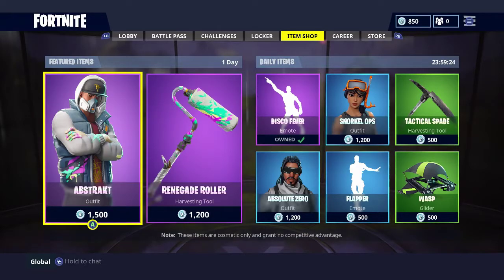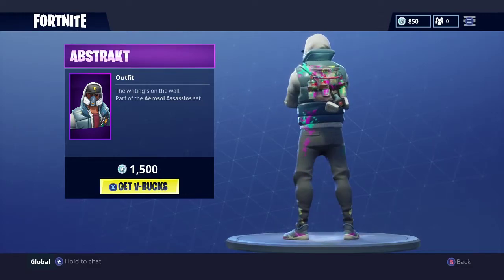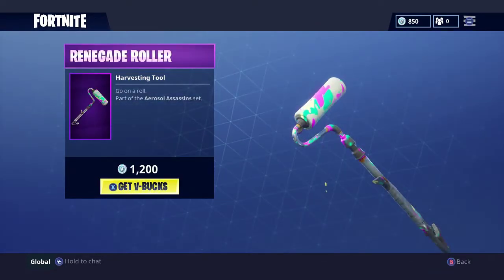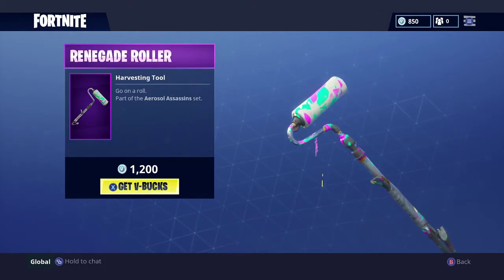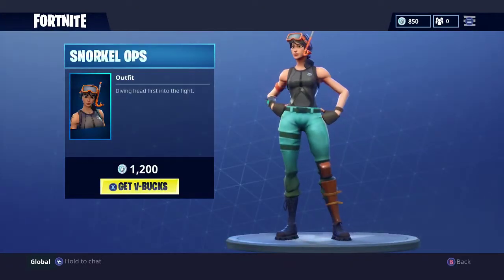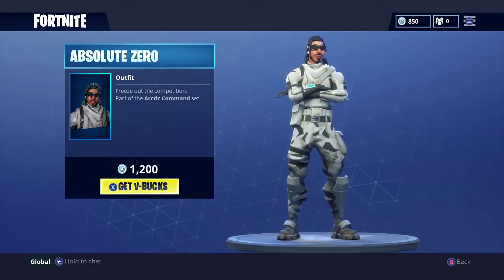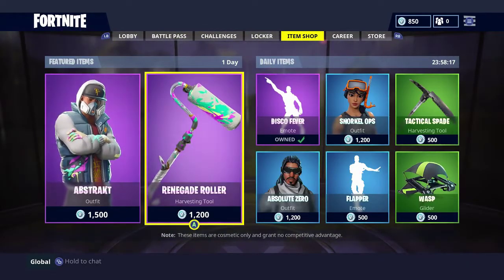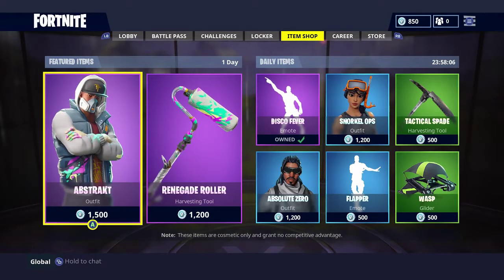NEW ABSTRAKT Outfit and RENEGADE ROLLER Harvesting Tool! (Fortnite Battle Royale)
Abstrakt, Renegade Roller, Disco Fever, Snorkel Ops, Tactical Spade, Absolute Zero, Flapper, Wasp

▼ GAMING ESSENTIALS! ▼
★CINCH GAMING★